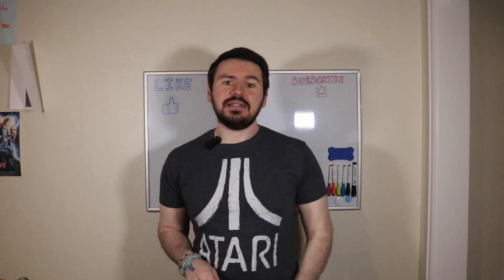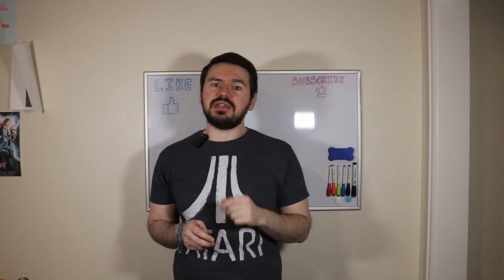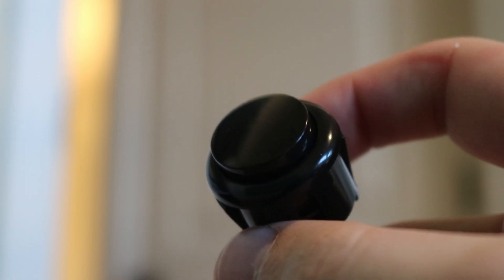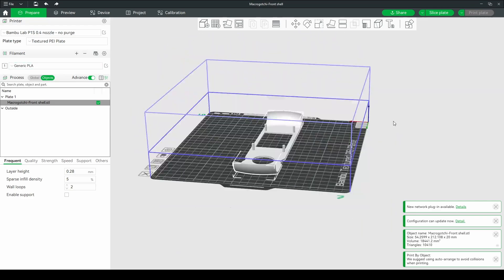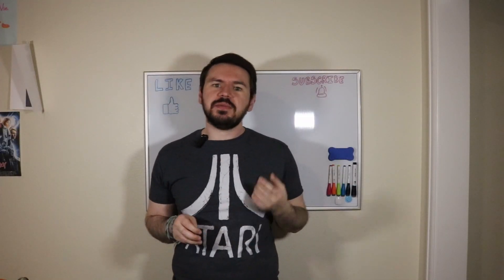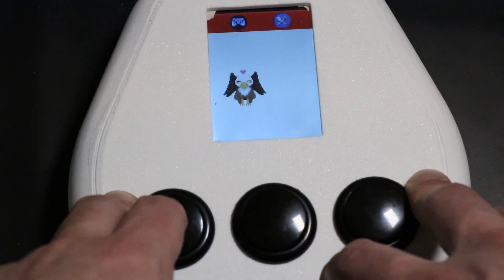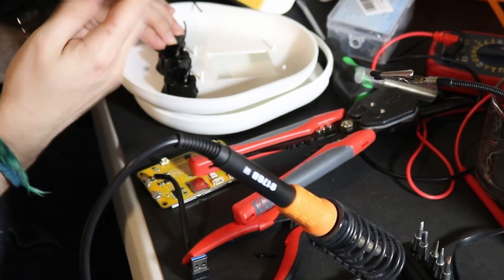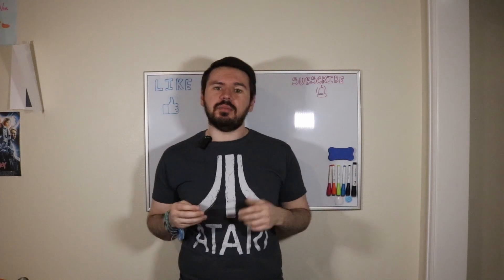Reviving the Tamagotchi: Next-Gen Virtual Pet Makeover!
In this video we finish up the MACROGOTCHI!

Thanks to @PeatiJunior for all of their amazing work on the art.

Links to things used in this video:
ESP32-2432S028 (CYD)
USB cables

My Tools:
Soldering Iron